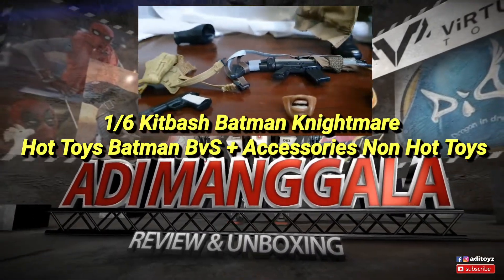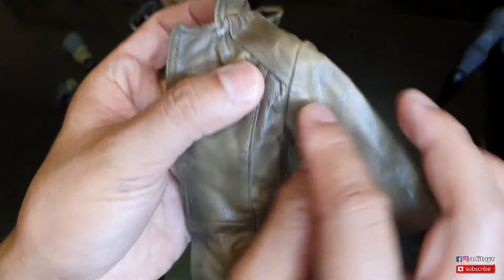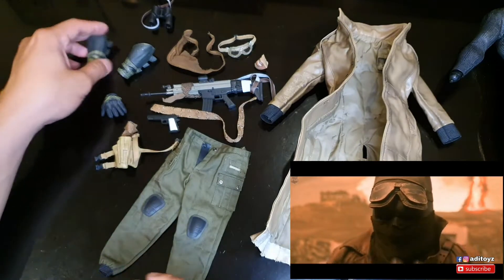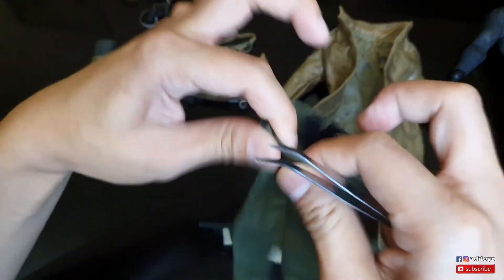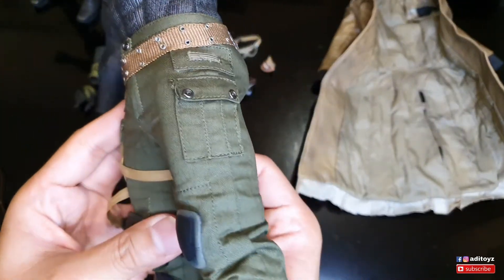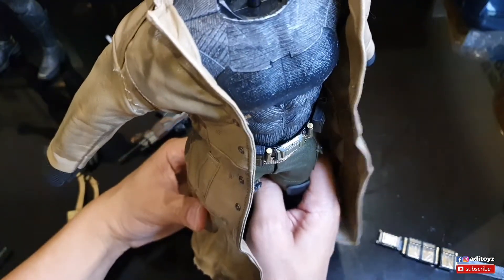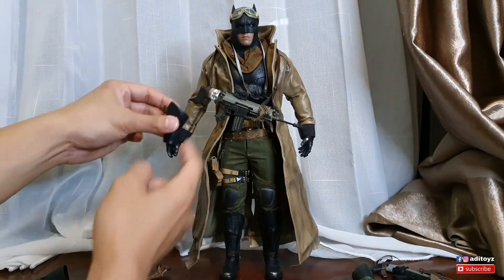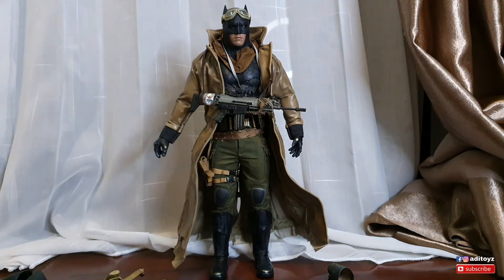1/6 Kitbash BATMAN KNIGHTMARE ACCESSORIES NON HOT TOYS + HOT TOYS BATMAN BVS ! HEMAT 3 JUTA !!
Yooyoi..Video kali ini aku bikin 1/6 Kitbash Batman Knightmare. Kenapa gak beli aja Hot Toys Batman Knightmare ? ya harganya masih tinggi kisaran 3500kb- 4500k IDR. Lagipula  aku ada batman Bvs dan Batman suicide squad, sama bentuknya . So dapatlah 1/6 accessories Batman Knightmare non HT, kuubah saja Batman BvS menjadi Batman Knightmare..Jiahahha. lumayan Guys hemat 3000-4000.. bagaimana kualitas dan penampakannya.. Watch this video...